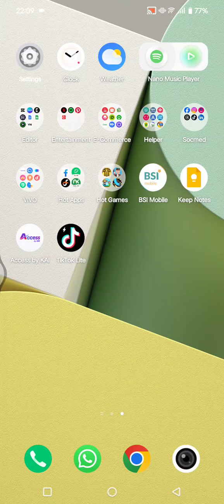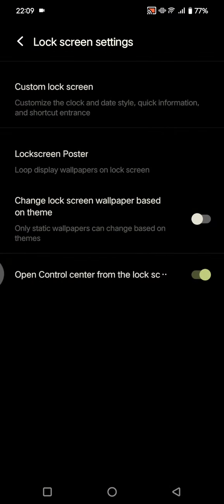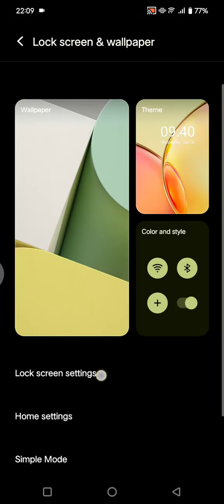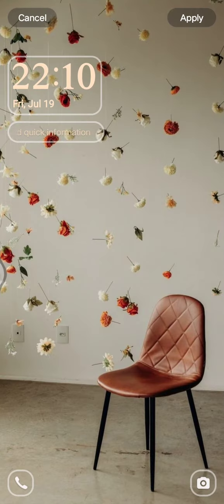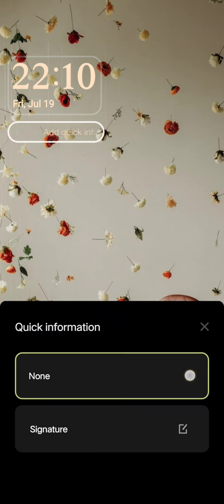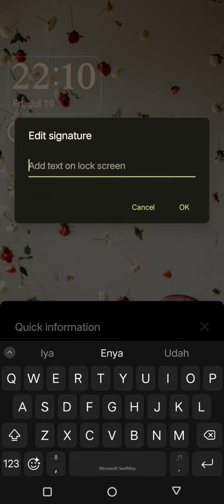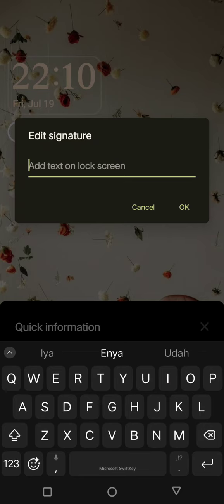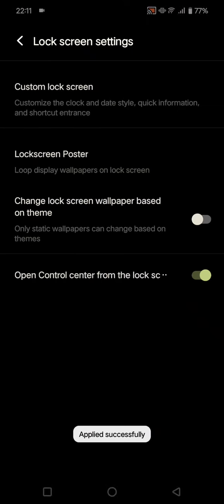Customize Your Lockscreen! How to Show Your Name on Your Vivo Phone Lock Screen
This is how you can add your name to your Vivo phone lock screen